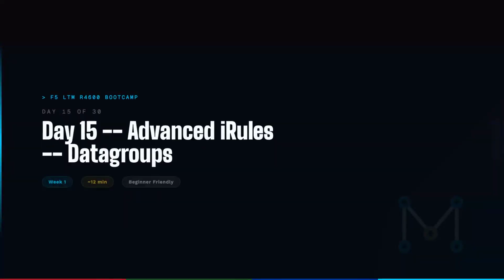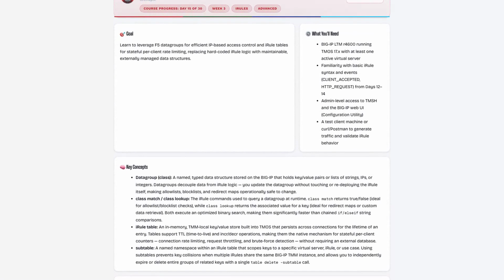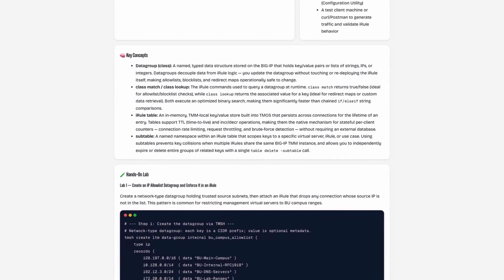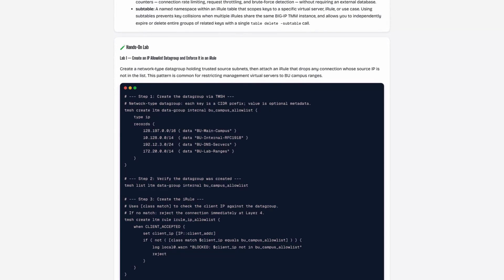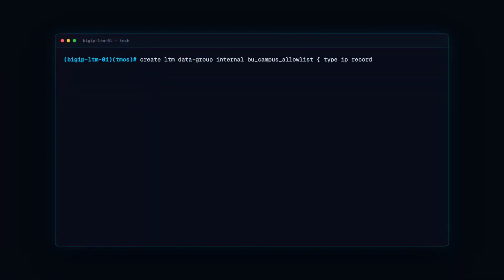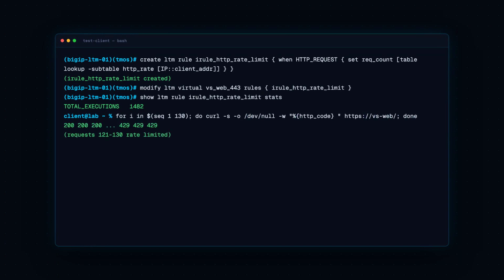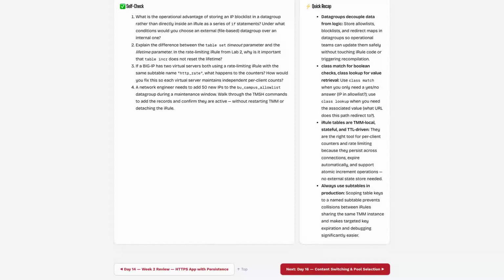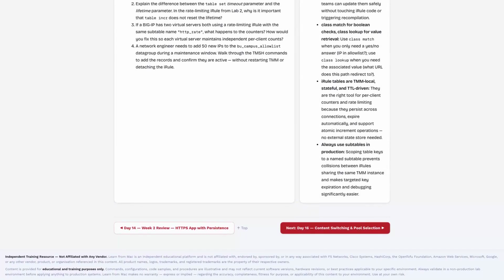Learn from Mac — Day 15 — Advanced iRules — Datagroups & Tables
Scale your iRule logic with persistent data structures.

📚 COURSE: F5 LTM r4600 Bootcamp
📅 LESSON: Day 15 — Advanced iRules — Datagroups and Tables
📌 WEEK: Week 3

⏱️ CHAPTERS
0:00 — Intro
1:30 — String and address datagroups
3:00 — iRule tables for session state
4:30 — External datagroup updates
6:00 — Rate limiting patterns

30-day F5 BIG-IP LTM course built around the r4600 series. Real TMSH commands, iRules, HA pairs, and automation.